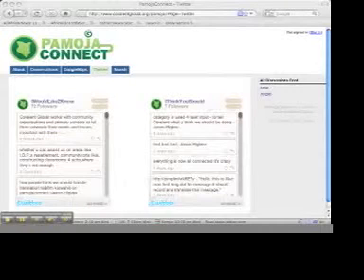PamojaConnect + Google Maps + Twitter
Deomonstrating the basic functions of PamojaConnect on the web. PamojaConnect is a community to improve cultural understanding between America and Africa. It focuses on culture, charity work, and Covalent Global. The video demos how to respond to conversations from mobile users, how to browse mapped conversations, and how PamojaConnect interacts with Twitter.